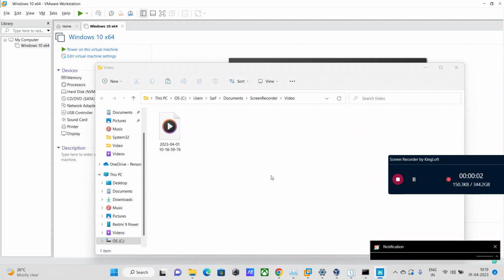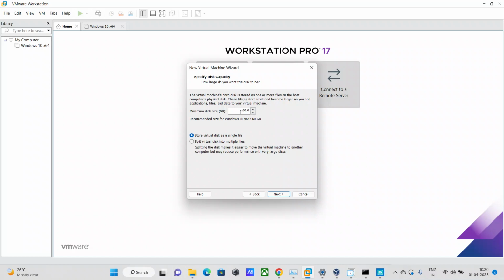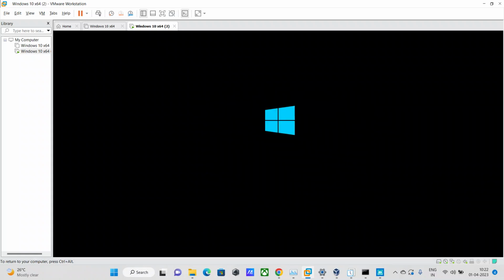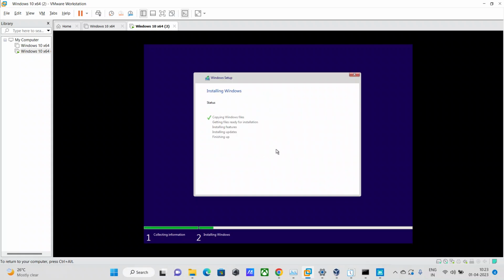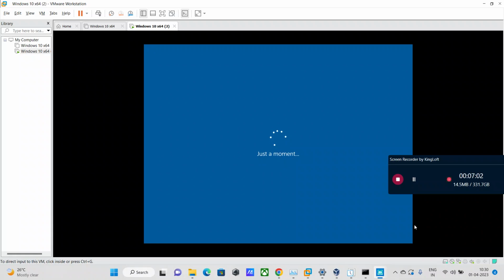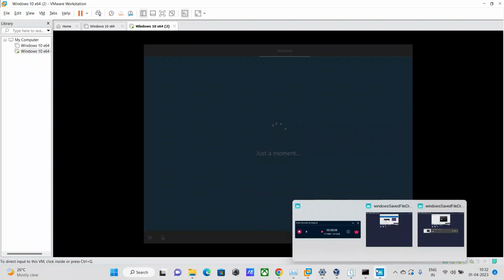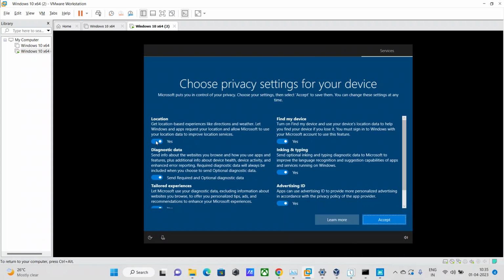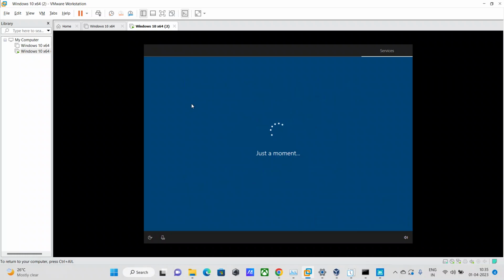How to import & install Windows 10 Virtual Machine on VMware using ISO file download?